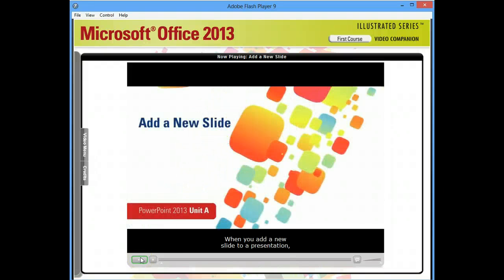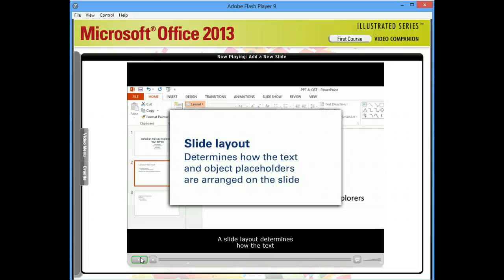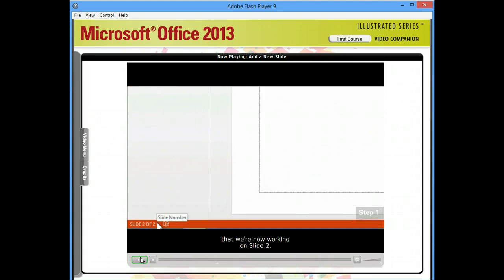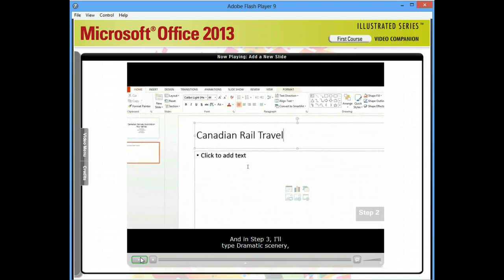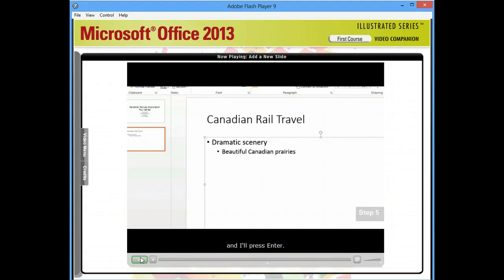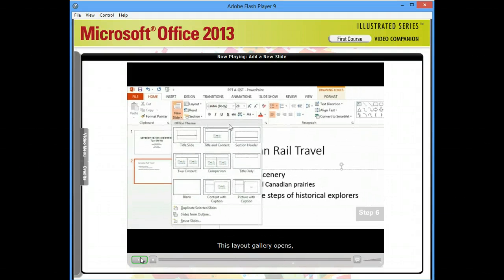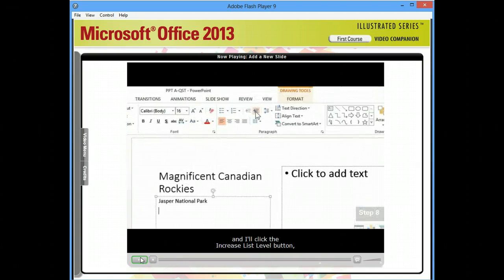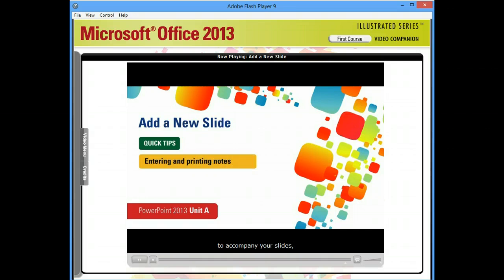Add a New Slide